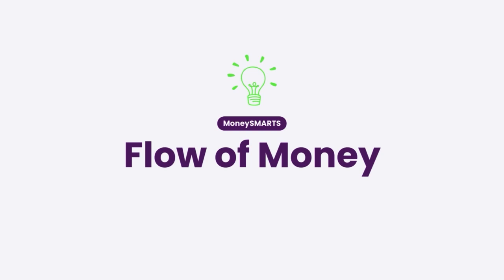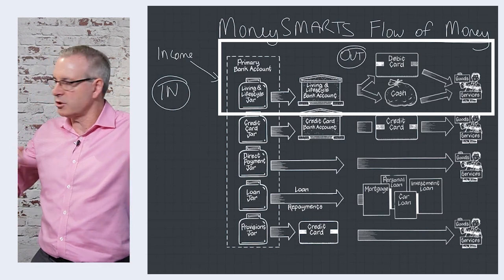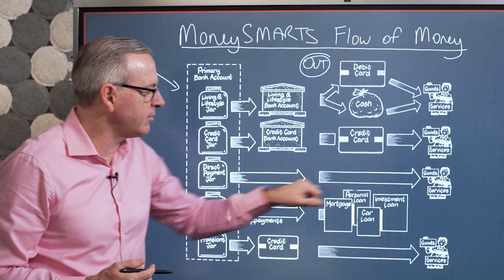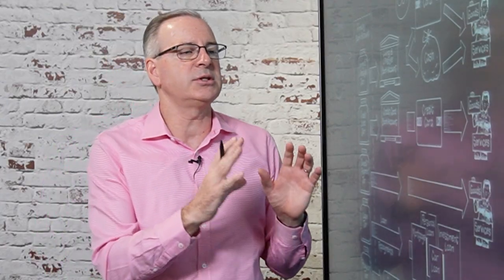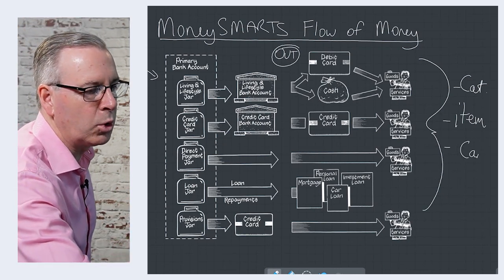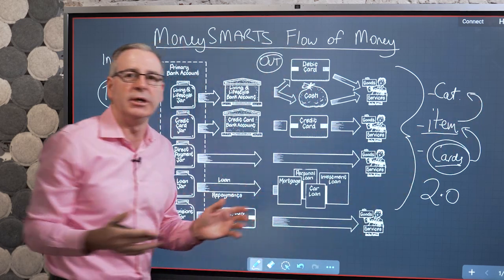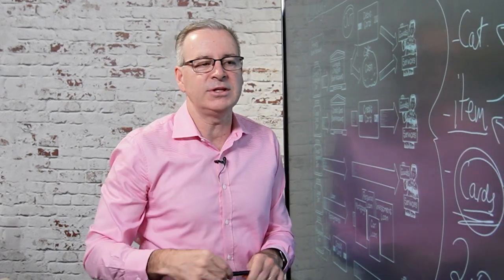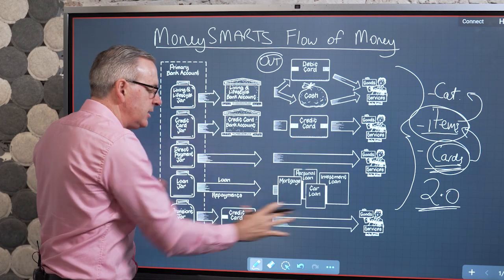Flow of Money & Custom Categories Explained | MoneySMARTS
In this video, Ben Kingsley explores the MoneySMARTS flow of money and shows how to organise spending categories with customisable “cards” for a clearer financial overview. Discover how MoneySMARTS 2.0 lets you group your spending items for more intuitive tracking and tailor budgeting to fit individual needs. Plus, learn how setting up this flow can automate and simplify your money management!

*Timestamps:*
• 0:06 – Building the MoneySMARTS flow of money
• 0:24 – Understanding income and spending flow through accounts
• 0:47 – Credit card and direct debit management tips
• 2:03 – How provisioning and loans fit into the MoneySMARTS flow
• 3:05 – New MoneySMARTS 2.0 feature: Cards for expense items
• 3:49 – Creating custom spending categories
• 4:35 – Bringing it all together with the Moorr platform